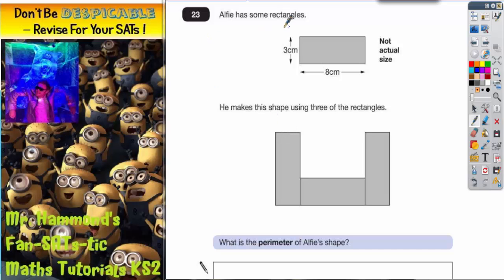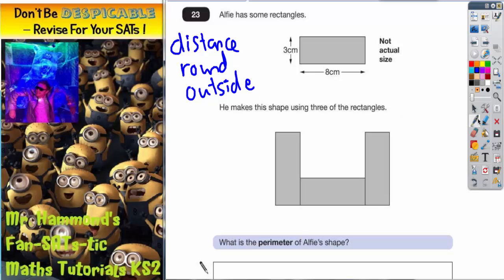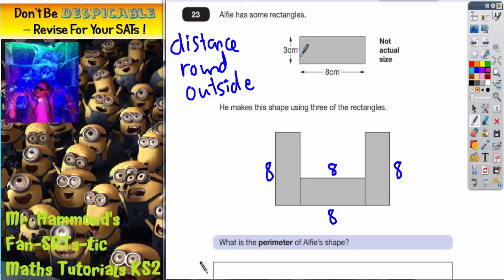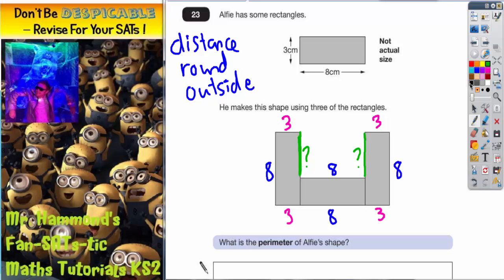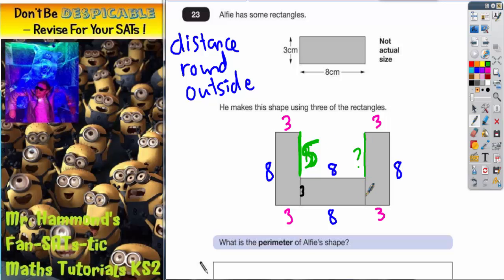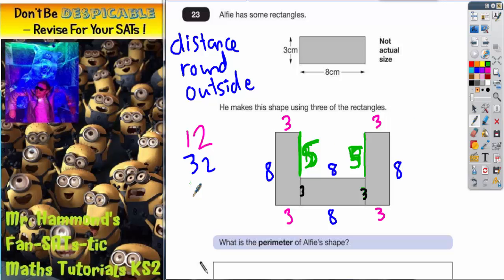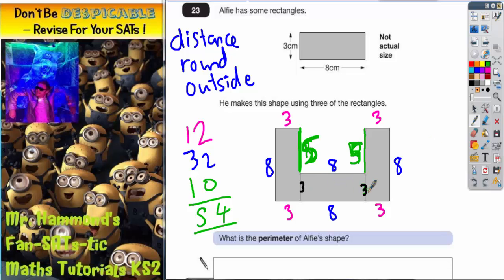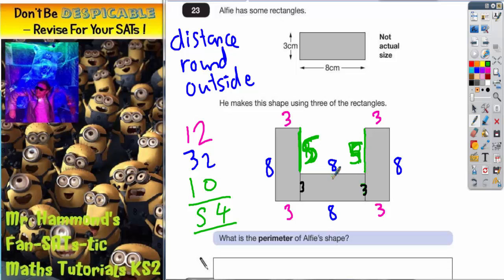Maths KS2 SATS 2013A Q23 ghammond